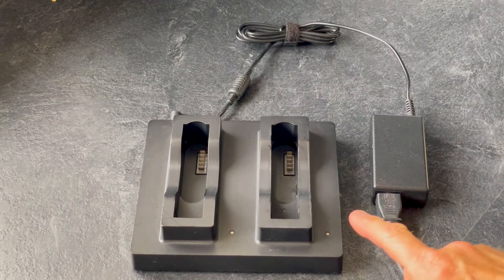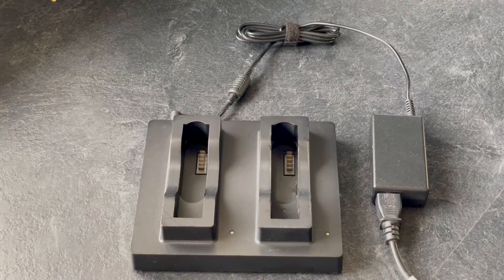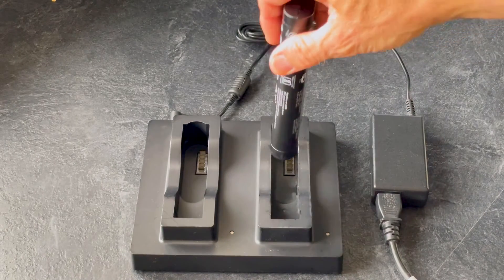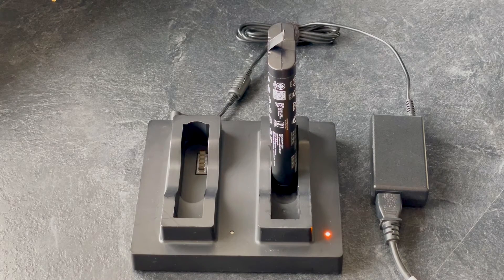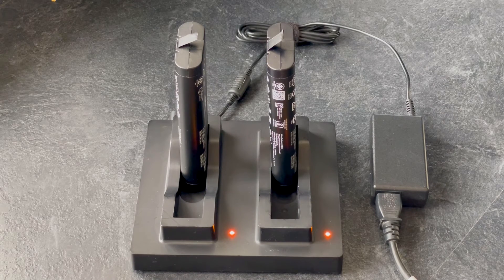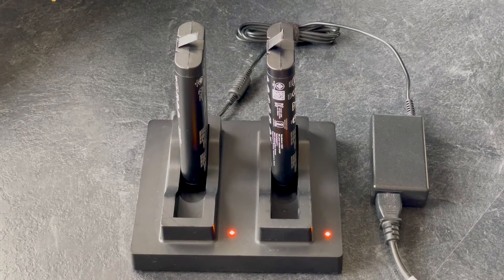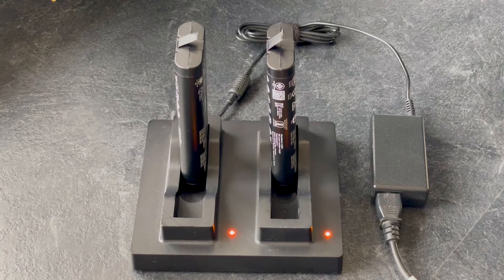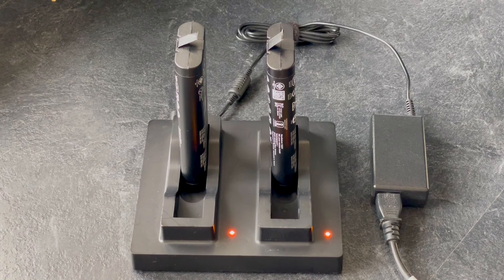MALÅ Easy Locator Core: Battery charging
In this video, we describe how to charge and maintain the MALÅ Easy Locator Core batteries, using the supplied battery charger.

Read more about the MALÅ Easy Locator Core on our